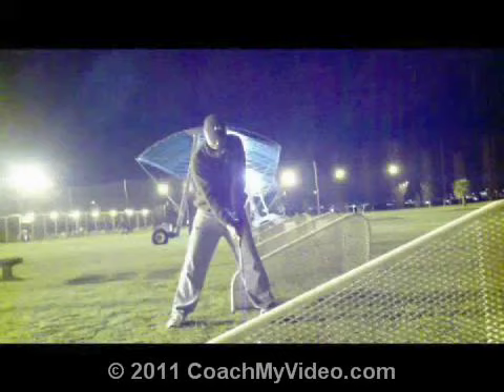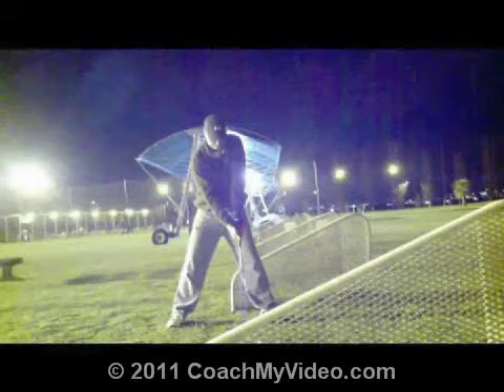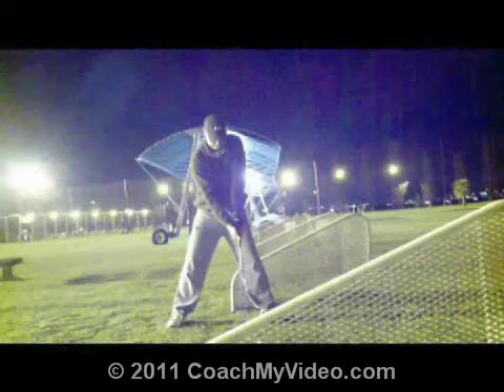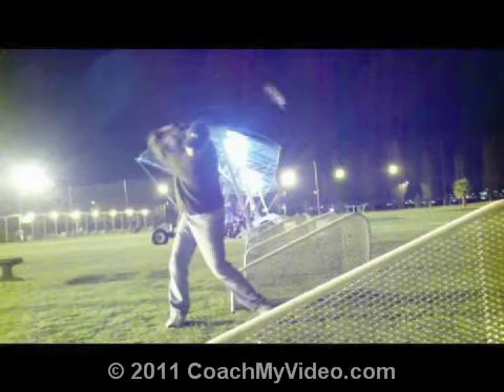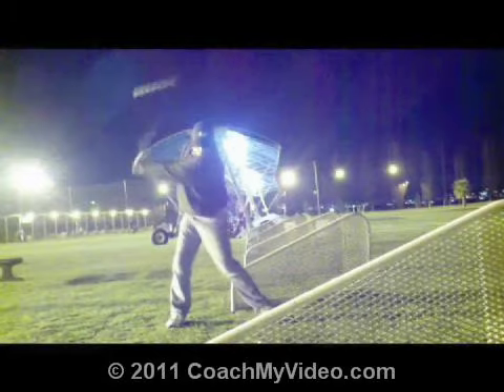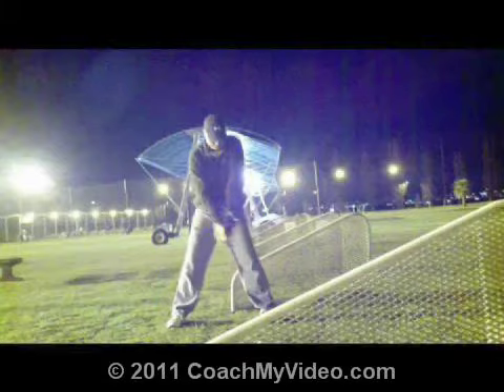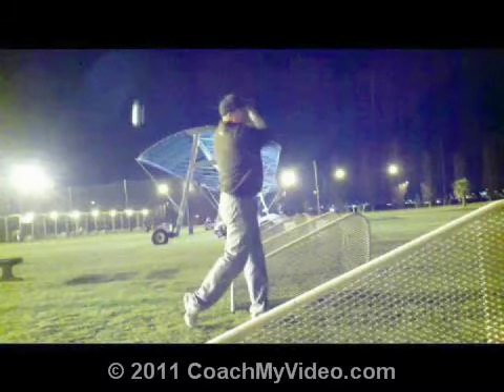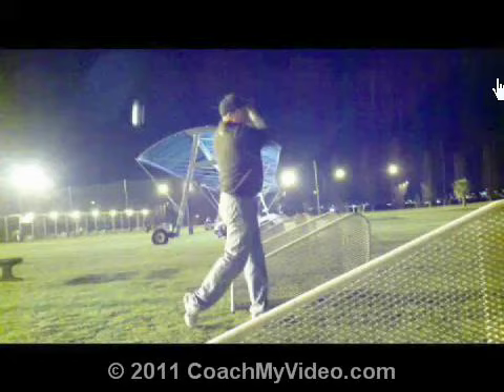Golf Driver Video Lesson- Ken gets some tips on his stance and the lateral movement in his swing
in Coach Bob's words: "it looks to me like you absolutely kill it!"

In this Video Lesson, Ken gets some comments on his stance and the lateral movement in his swing, as shown by Coach Bob.